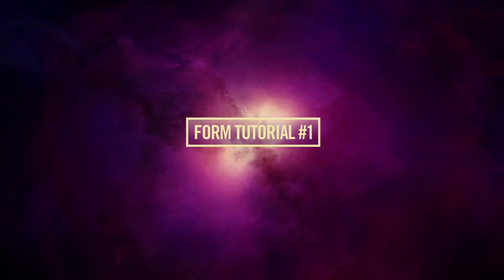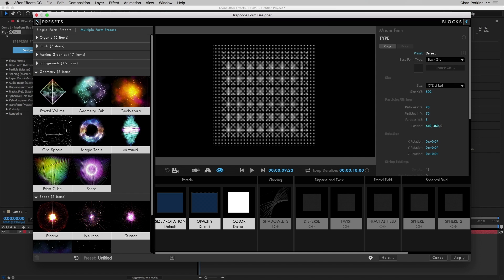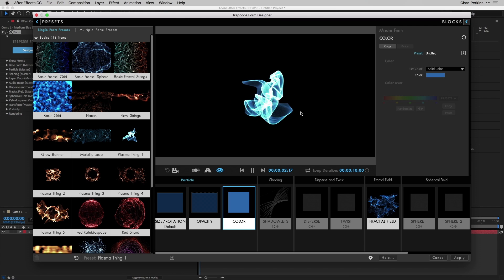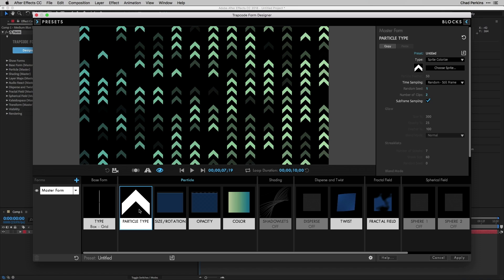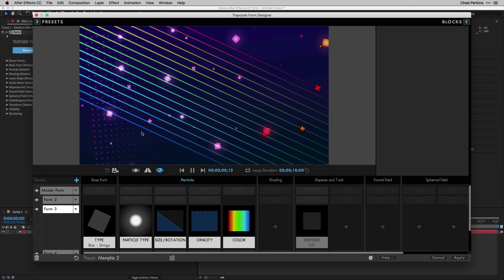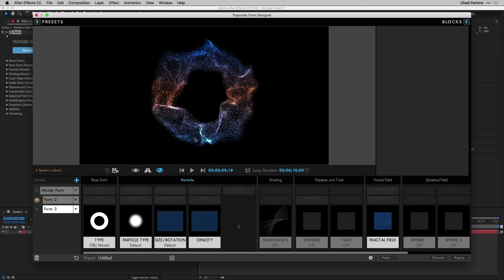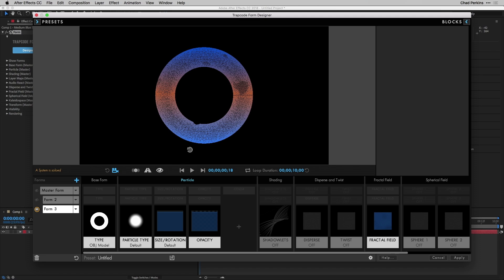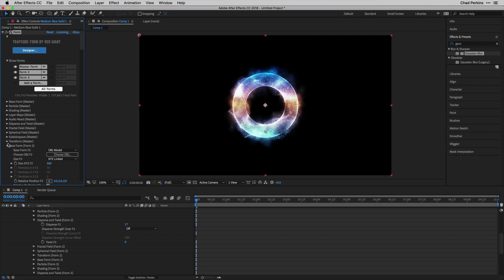Trapcode Form 3 Training | 01: Intro to the Designer